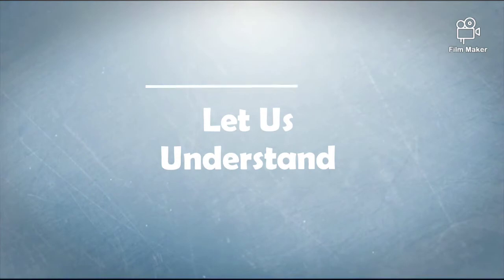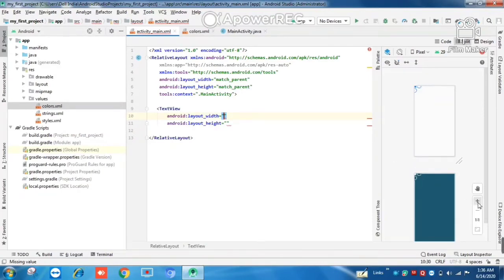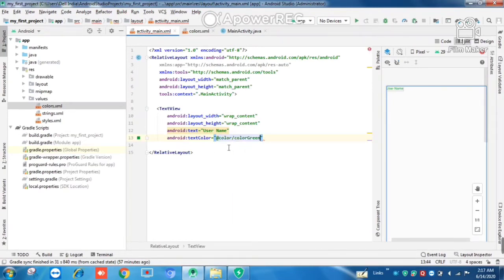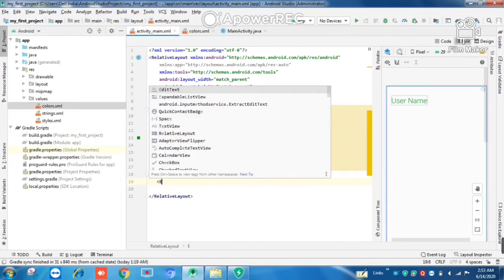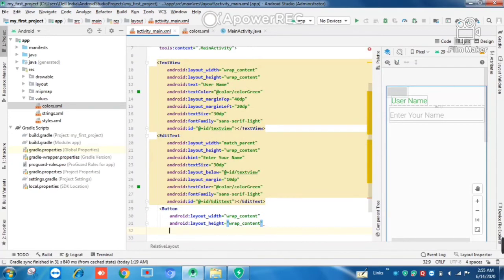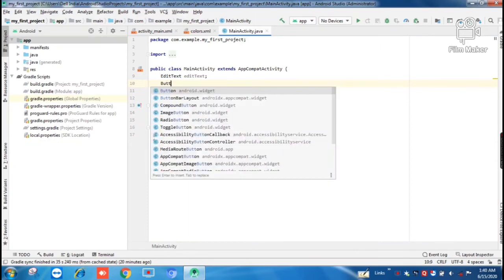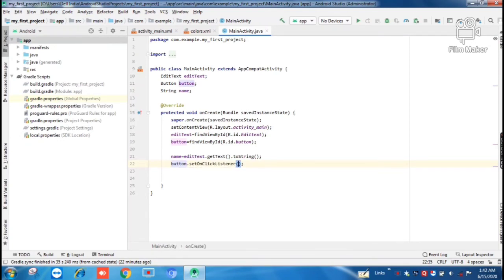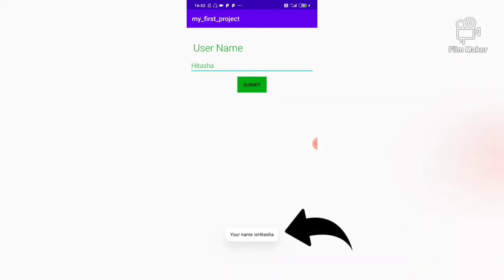Introduction to Basic Widgets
Learn some basic widgets like text view, edit text , button and toast.